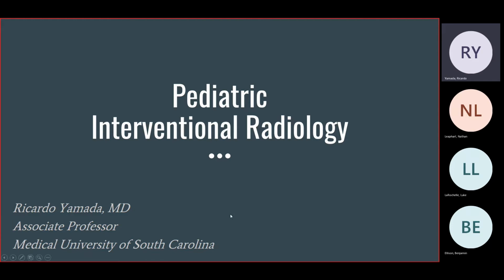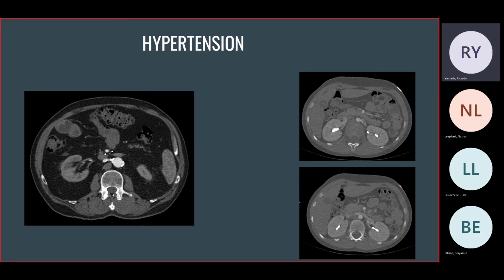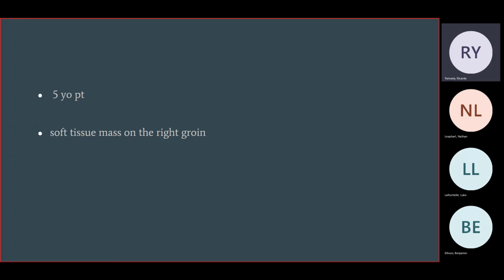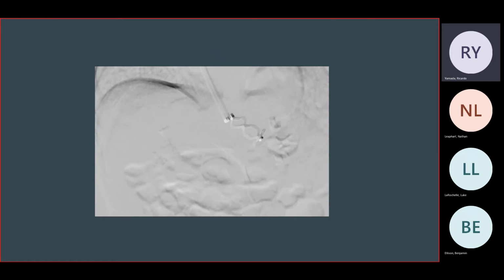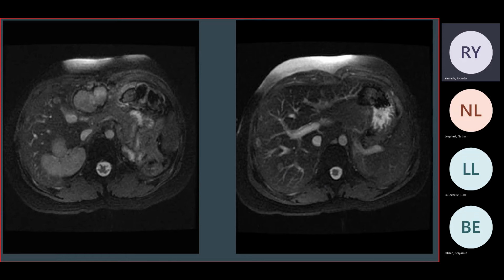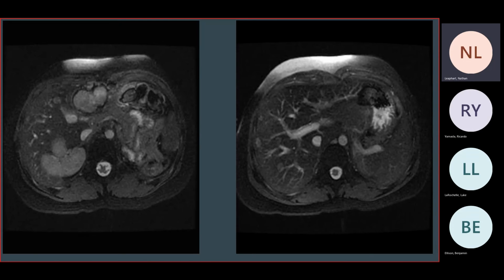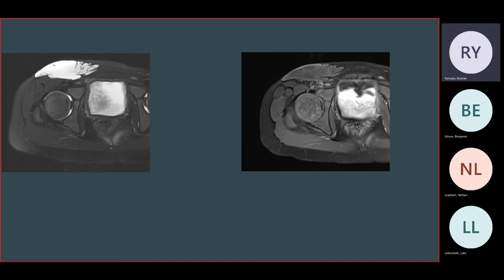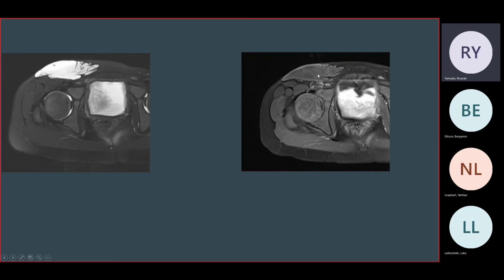Pediatric IR Lecture w/ Dr. Yamada - MUSC VIRIG 6/27/22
Dr. Ricardo Yamada discusses the expanding sub-field of Pediatric Interventional Radiology. 6/27/22